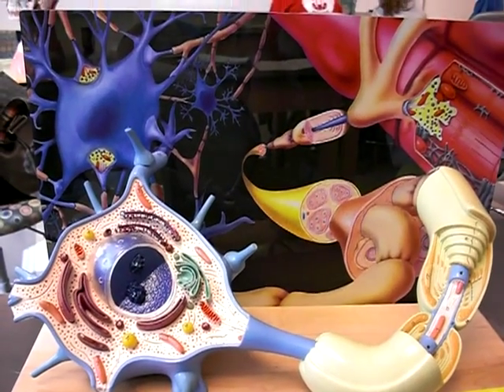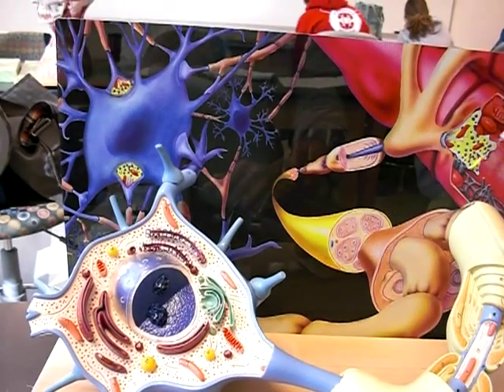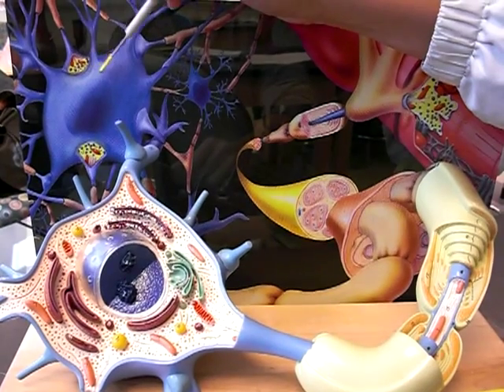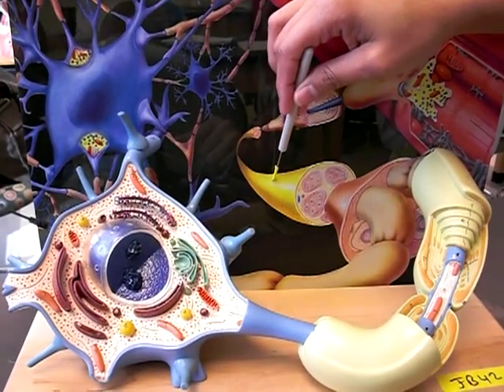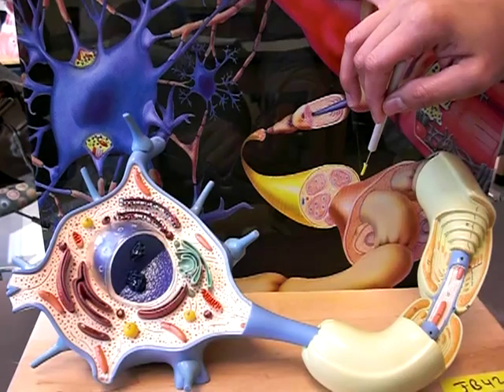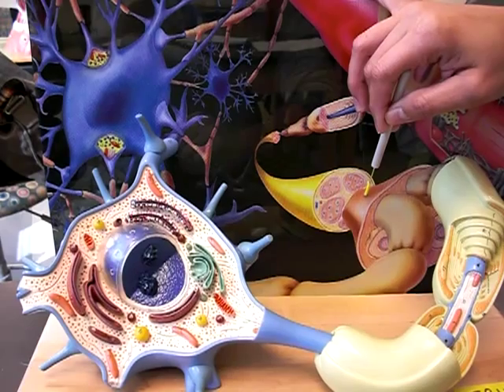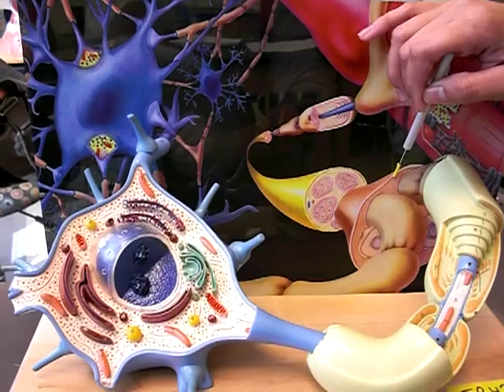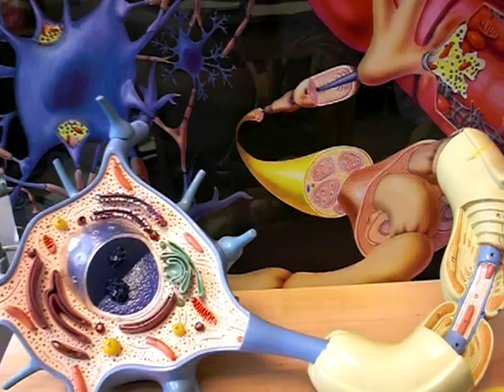NEURON MODEL PART II (ITEMS FOUND ON BACKBOARD) PG. 30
LAB PACKET II PG 30., NEURON MODEL, ITEMS FOUND ON BACKGROUND